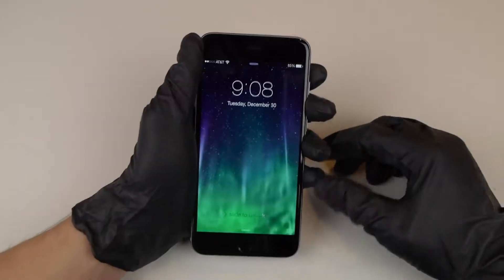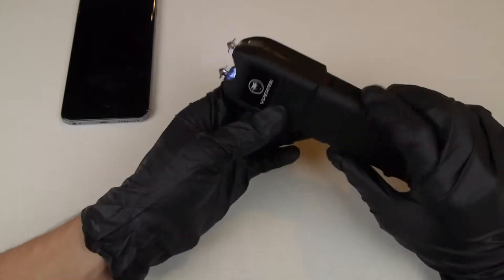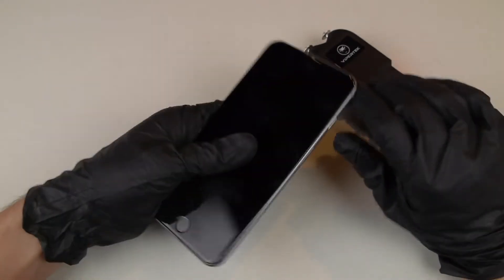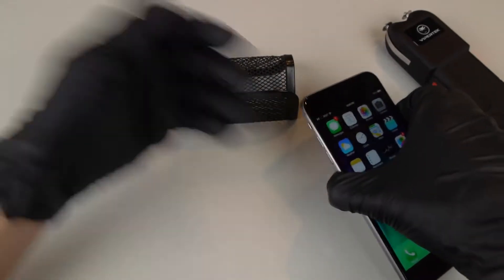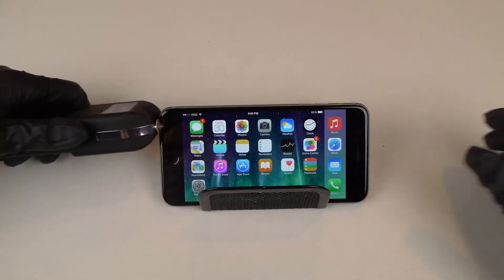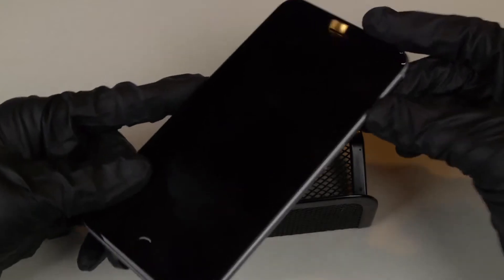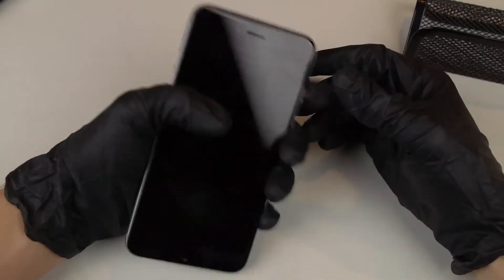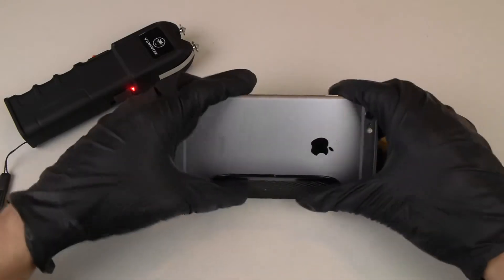What Happens If You Taser an iPhone 6 Plus